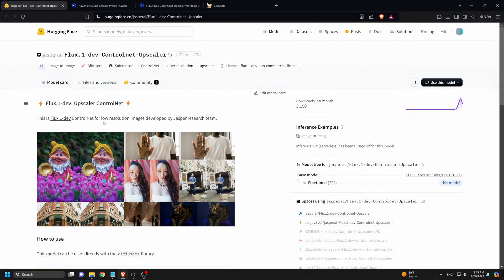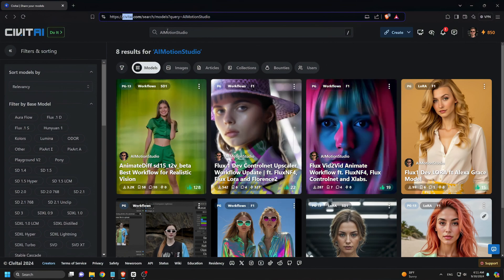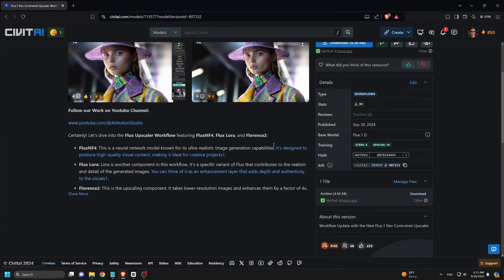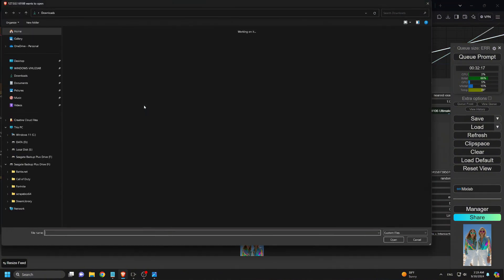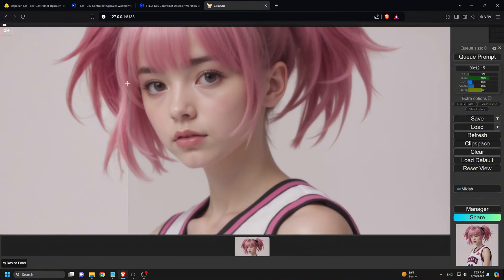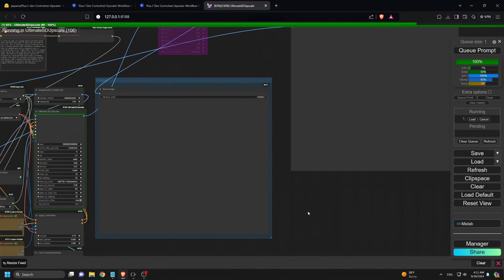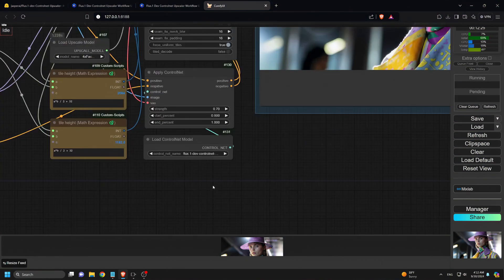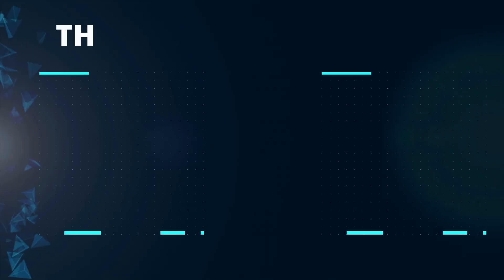Flux.1 Dev Controlnet Upscaler Workflow Update | ft. Flux Lora and Florence2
Welcome to our latest tutorial on the Flux.1 Dev Controlnet Upscaler Workflow Update, featuring Flux Lora and Florence2. In this video, we walk you through everything you need to know about improving your upscaling workflows using these powerful AI tools. Whether you're an experienced user or new to AI upscaling, this video will help you optimize your workflow and resolve common issues, especially for those using lower-end GPUs.

What You’ll Learn:
In this comprehensive walkthrough, we demonstrate how to make the most of the Pro Post Film Grain node. If you like your images to have a natural, grainy look as though taken by a non-professional camera, this feature is for you! But if you prefer a cleaner, sharper image, we also show you how to bypass the grain node to fully appreciate the crispness that the upscaling process can deliver.

For users experiencing 'out of memory' errors on low-end GPUs, we provide an effective solution: bypassing both the Apply Controlnet and Load Controlnet Model nodes. Don’t worry—by relying solely on the Flux Lora model, you’ll still achieve great results with minimal memory usage. This simple trick can save you from frustrating crashes and help keep your workflow smooth and efficient.

We also dive into troubleshooting tips for when some nodes in the workflow fail to work as expected. We guide you step-by-step on how to install missing custom nodes using the ComfyUI Manager. By doing this, you can resolve any compatibility issues and ensure your software is up-to-date. It’s quick, easy, and essential for maintaining a seamless experience.

Why This Workflow Update Matters:
This update to the Flux.1 Dev Controlnet Upscaler Workflow is a game-changer, especially for creators looking for flexibility in handling large image files and AI-driven upscaling processes. Whether you are a digital artist, content creator, or AI enthusiast, this workflow ensures that you can upscale with precision and reliability.

We strive to bring you the latest in AI tools and creative workflows to make your projects smoother and more innovative. Your support helps us create more valuable content, keeping you informed on the best AI tools, tips, and updates. Don’t miss out on upcoming tutorials, reviews, and AI news!

Got questions? Drop them in the comments, and we’ll be happy to help.